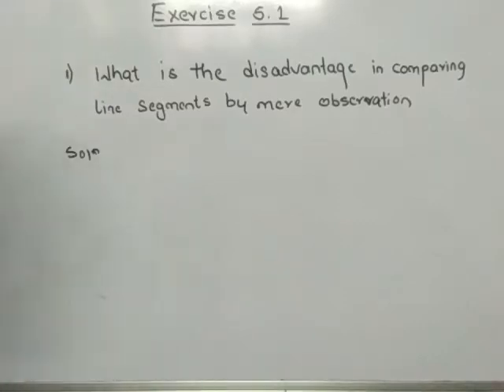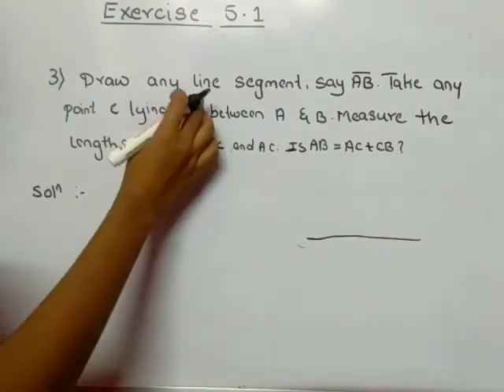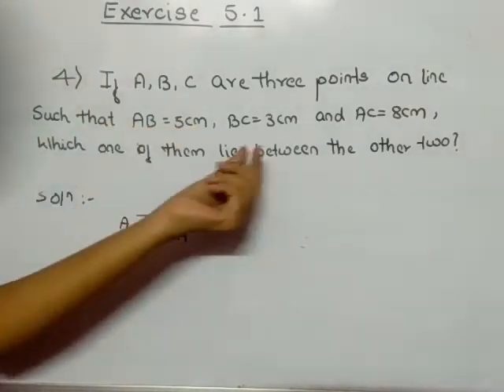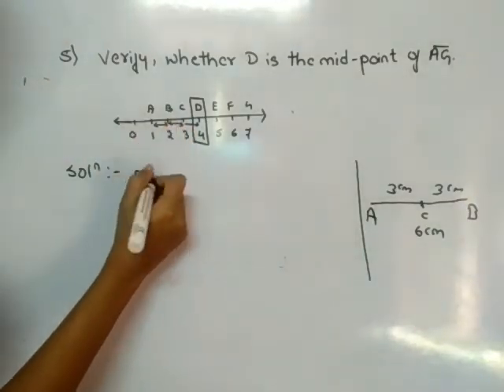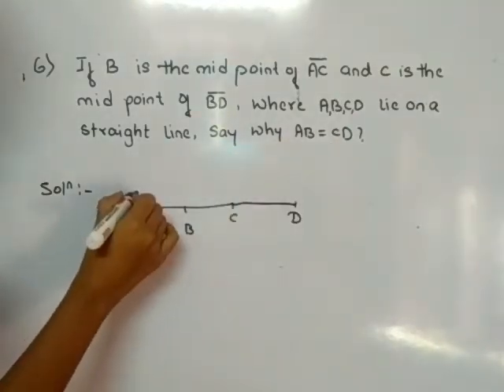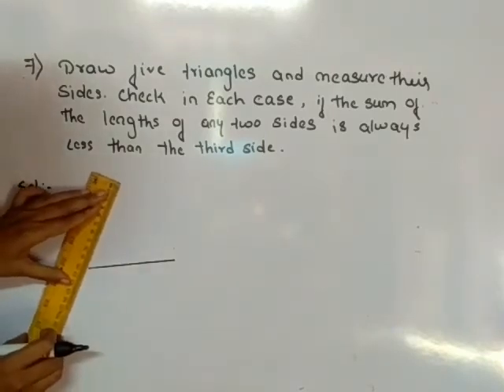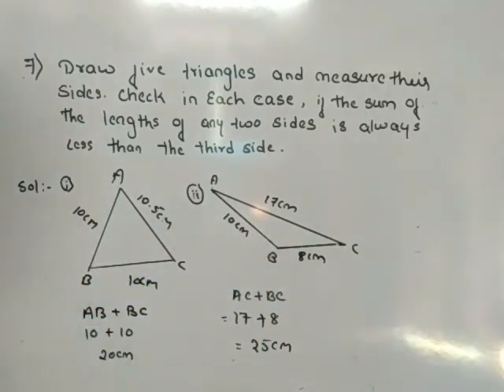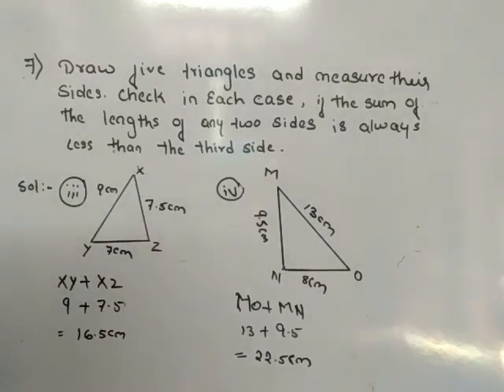Understanding elementaty shapes part-2